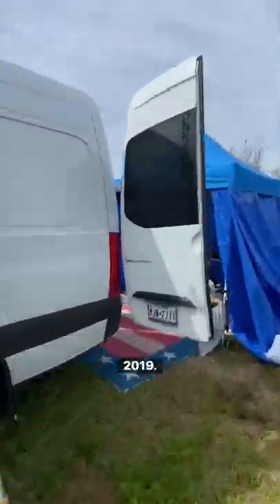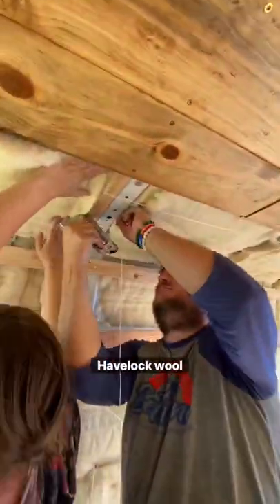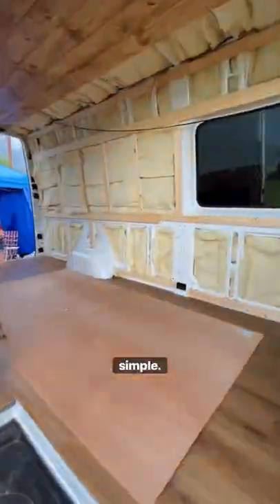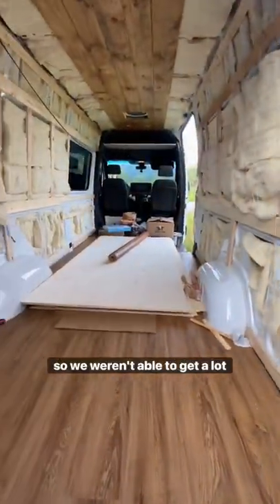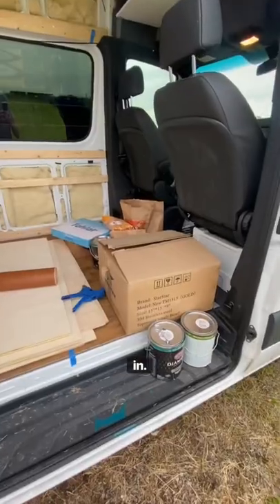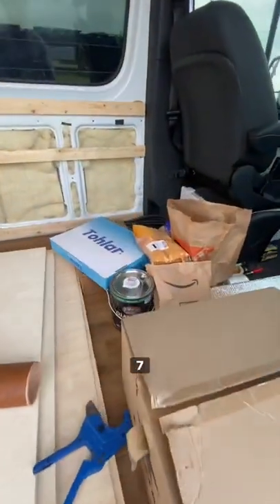Van BUILD Day 6!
An Build day 6! It’s been a rainy nasty couple of days. We were able to get a little bit done. We received a lot of Amazon packages today so the next few days will be busy!